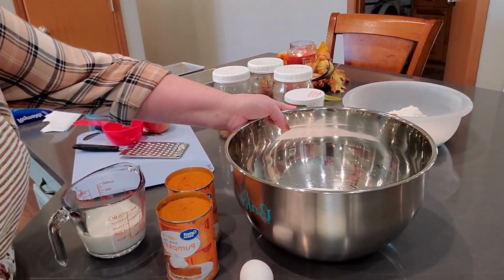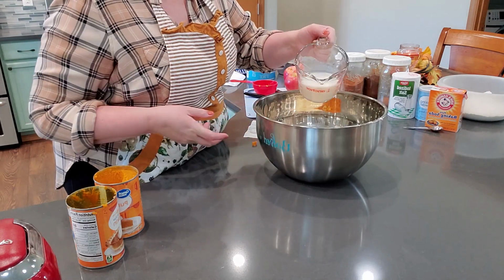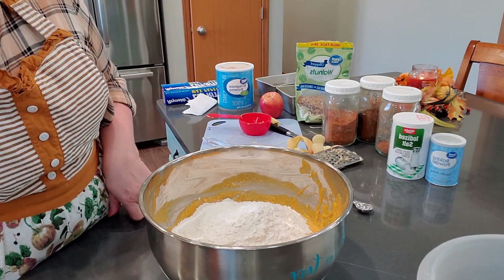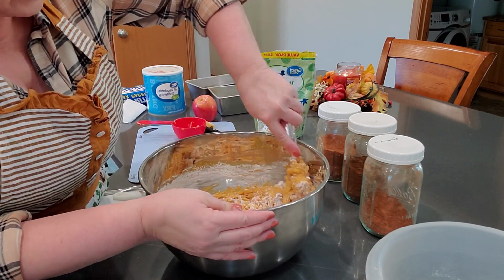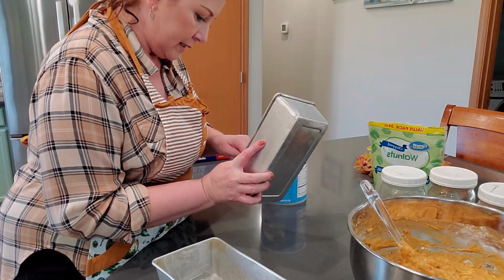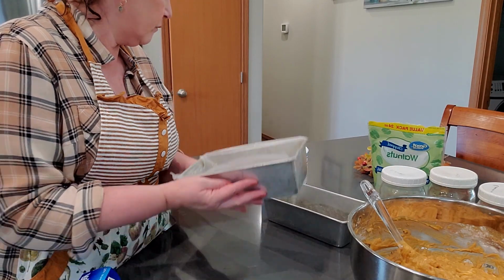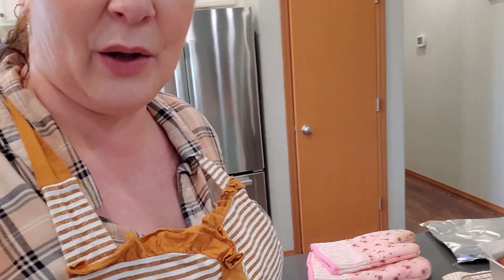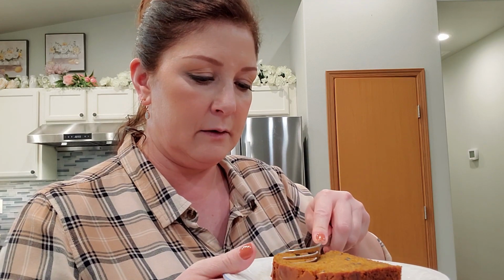Pumpkin Apple Bread: A Delicious And Nutritious Fall Recipe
Hello everyone, hope you enjoy this favorite recipe of mine!  With the right mixture of spices and the extra added apple for goodness and moistness, I know you will love it!  It tastes so good!  The Recipe is below.

RECIPE!
"Pumpkin Apple Bread"
Beat until fluffy:  2 1/2 c. sugar
                              1 c. Shortening
                              4 eggs
Add, then stir:   2c. or/ 15 oz. can pure Pumpkin
                           1c. Milk
                           1c. Apple, peeled and grated
Add, then stir just until smooth:
                   3½ c. flour                 2t. Cinnamon
                   2t. Baking soda        1t. Cloves
                   1t. Baking powder   1t. Nutmeg
                   1t. Salt
Add, then stir:  1c. Walnuts, chopped
Bake: 350, 1 hour and 30 min, or until the toothpick has moist crumbs left on it. Grease the short ends and wax paper the long ends of the bread pan. Cool in the pan. Bread tastes great toasted, and you can freeze it.